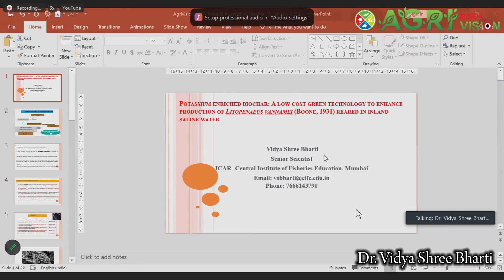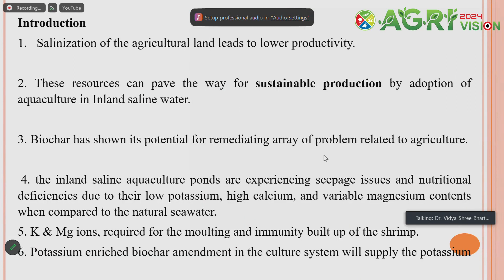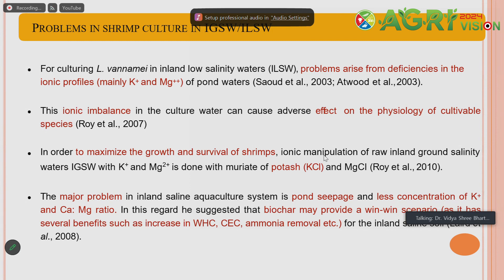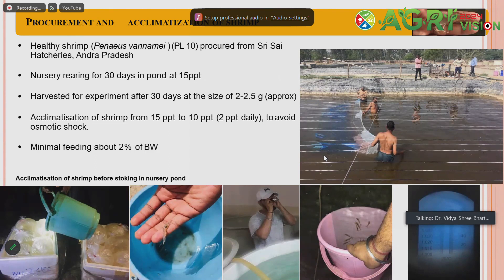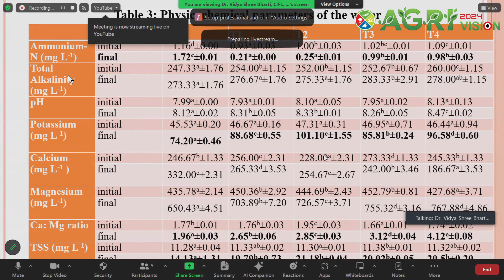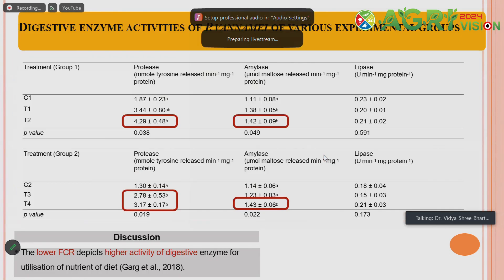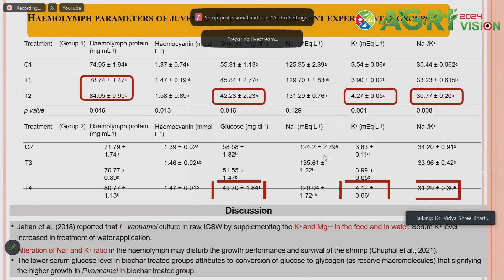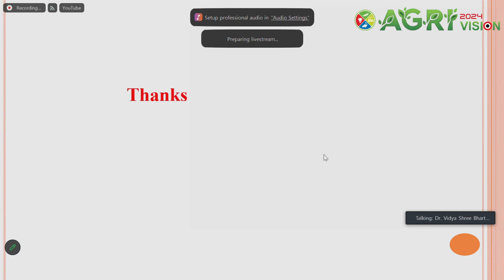Plenary Speech: Dr. Vidya Shree Bharti, ICAR-CIFE, Mumbai at AgriVision-2024 Jan 19-21, 2024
Title:  Potassium enriched biochar: A low cost green technology to enhance
production of Litopenaeus vannamei (Boone, 1931) reared in inland saline water

Know more (See Agri Vision-2024 Abstract Book)
AGRIVISION-2024, 6th International Conference on Agriculture for Sustainable Development Organized by the Society for Agricultural Research & Management @sarmodisha in collaboration with the ICAR-NRRI @icar-nationalriceresearchi6512 from January 19-21, 2024 at Cuttack Odisha India Know more